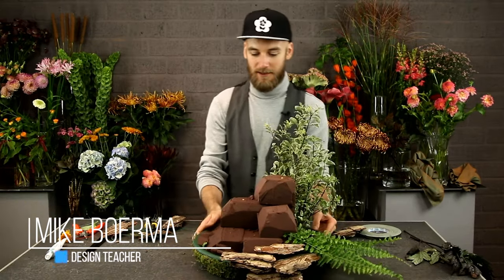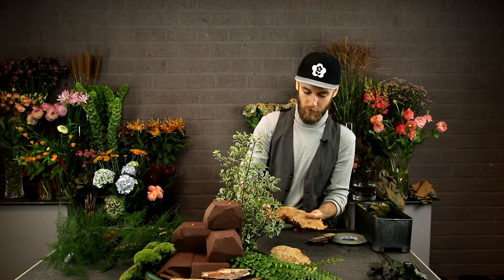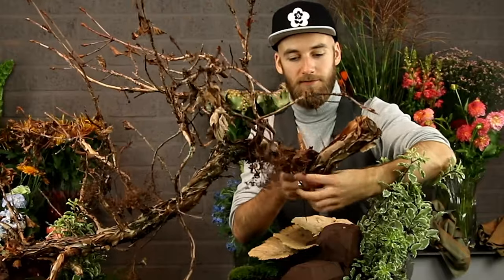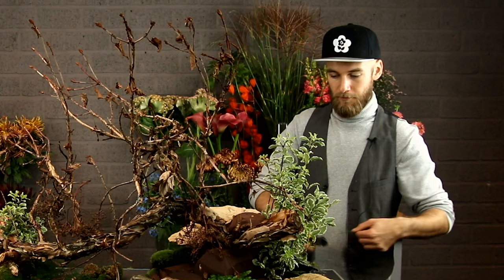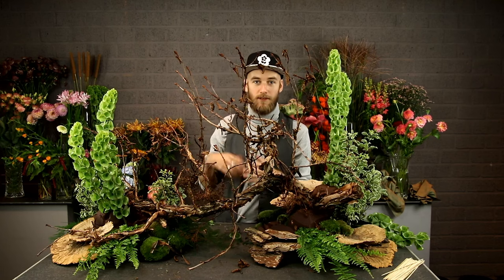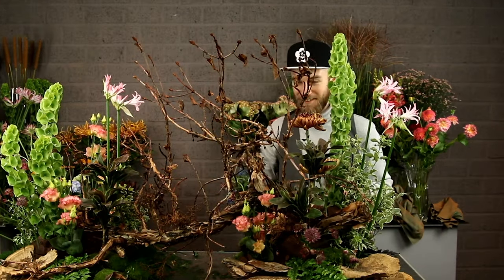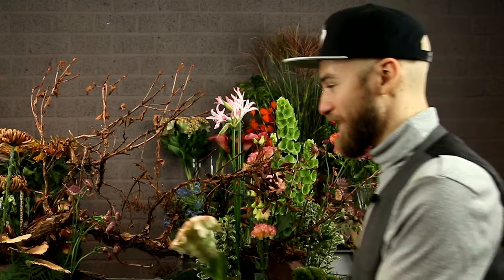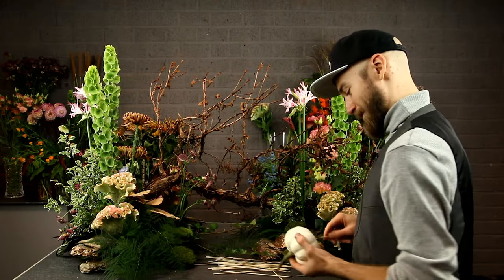Dutch Garden Style Tablescape by Mike Boerma (Floral Design Demo #3, Part 3)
During this flower arranging video, Mike makes a big Dutch Garden tablescape.
This is an edit of a livestream we did earlier.
We upload new videos regularly and do a livestream every other week.

Arrangements made during this stream:
Part #1: Freestyle Frame Bouquet
Part #2: Autumn Pumpkin Arrangement
Part #3: Dutch Garden Tablescape

Mike Boerma is a 5th generation florist and a 3rd generation teacher at the Boerma Instituut.
The Boerma Instituut teaches floristry on all levels at our school in Aalsmeer: